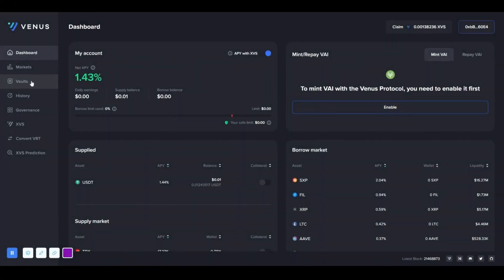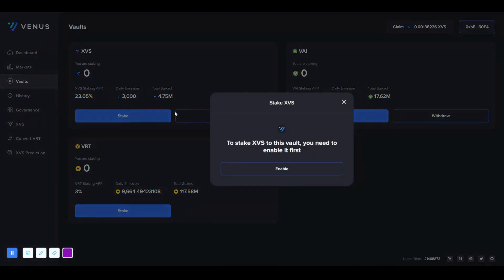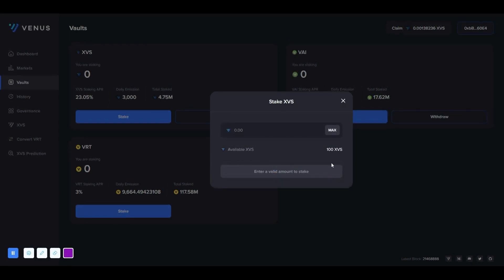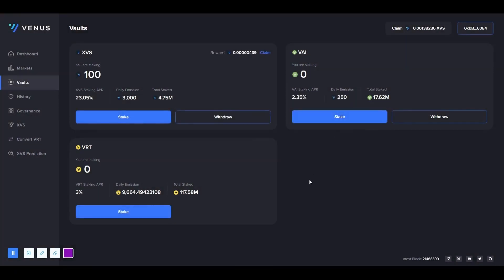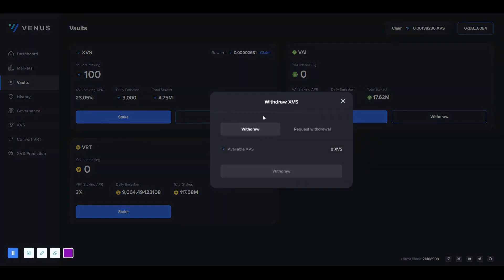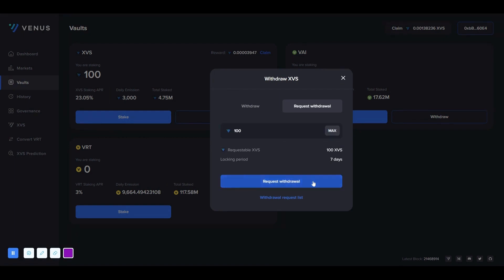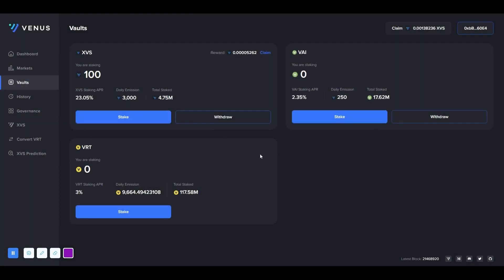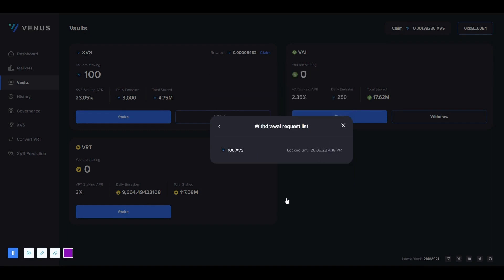Venus Protocol Vault User Guide [English]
Venus is a Top 5 lending protocol in the multichain DeFi space, currently deployed on Ethereum, BNB chain, opBNB and Arbitrum. Venus is the most audited DeFi protocol in the industry which makes users confident in the safety of their assets once they deposit on Venus. All decisions regarding Venus Protocol are made by Venus DAO, a fully-decentralized community governed by the $XVS native token. With the $XVS token, users also have access to Venus Prime, which ensures sustainable liquidity.

Venus enables users to utilize their cryptocurrencies by supplying collateral to the network that may be borrowed by pledging over-collateralized cryptocurrencies. This creates a secure lending environment where lenders receive a compounded interest rate annually (APY) paid per block, while the borrower pays interest on the cryptocurrency borrowed.